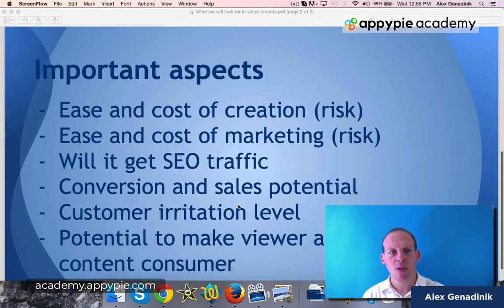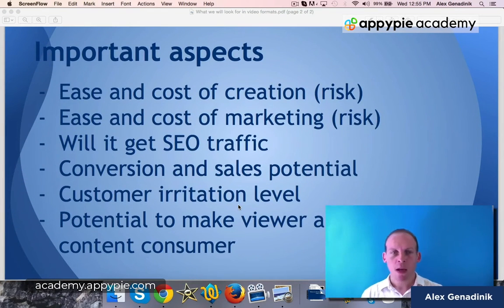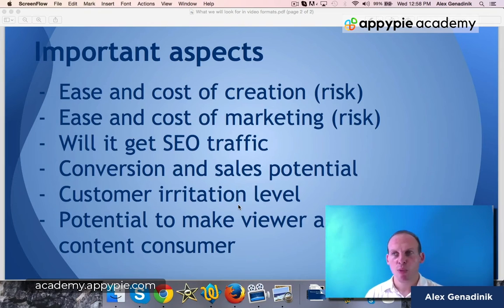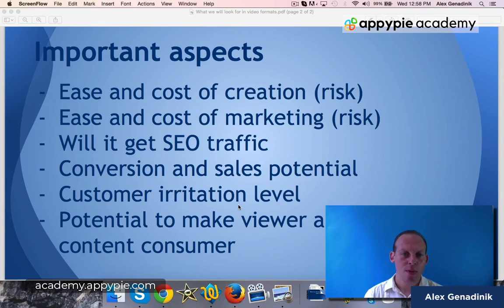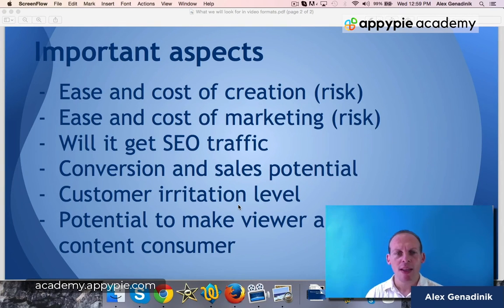How to look in video type? : Lesson 05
How to look in video type? : Lesson 05 - Video is no longer just one piece of your marketing plan, but it’s central to your campaign efforts. Almost every marketer adds YouTube to their marketing strategy. With the increase in social media platforms, it’s now important more than ever to learn how to make highly-converting sales videos that will boost your sales on YouTube, your website and Facebook or other social sites. The course has 5 effective video strategies that will help you sell more products and improve your overall business growth.

To learn more about "5 Sales-Video Strategies To Sell On YouTube Or Your Website", please